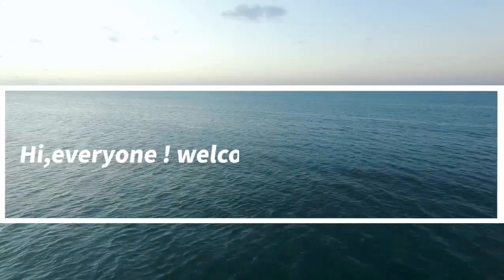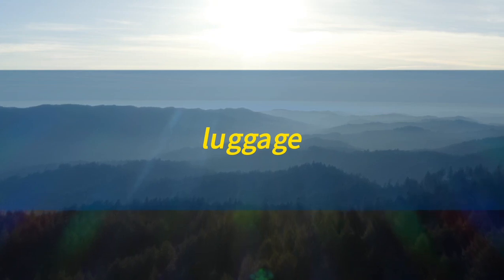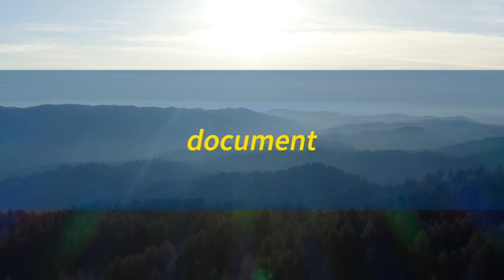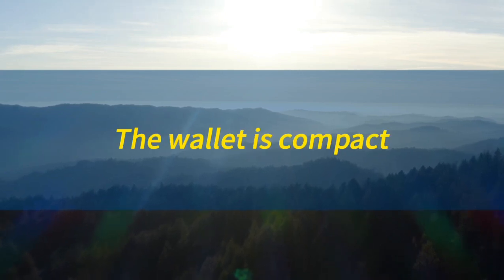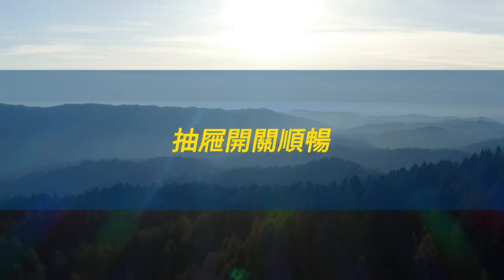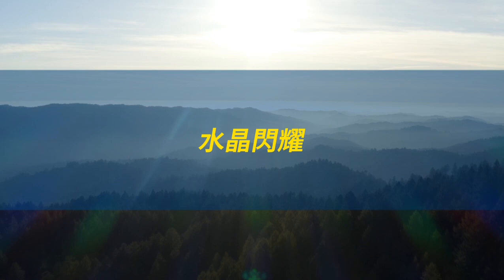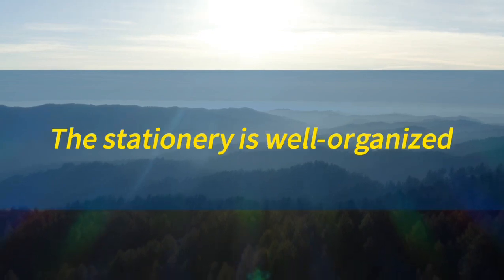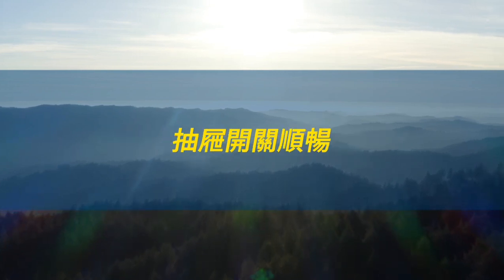過年也要學英文！一小時不間斷英文聽力訓練 聽懂美國人說什麼 4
🌟 **歡迎來到我們的英語學習頻道！**這裡是您提升英語聽力和口語能力的最佳場所。

關於我們的頻道：
專為想要精通英語的您設計，無論您是初學者還是進階學者，我們提供各種工具和技巧，幫助您提升英語水平，特別是聽力和詞彙能力。

我們提供的學習特色：
高效聽力訓練：通過聆聽英語母語者的清晰發音，不倚賴字幕進行練習，挑戰自我，並在顯示字幕時進行驗證，以此循環訓練，有效提高聽力理解能力。
中文解說輔助：結合中文解說的視頻，幫助您在放鬆學習的同時，更深入理解英語內容，加速學習過程，確保無遺漏地掌握每個英語表達。
詞彙量拓展：從最基本的詞彙開始，逐步引入日常生活中常用但較難掌握的短語，透過反覆練習加強記憶，使英語表達變得自然流暢。
口語表達加強：推薦多次重複聆聽與模仿練習，逐步提升您的英語發音和語調，接近母語者水平，增強自信地使用英語的能力。
加入我們，共同成長：
❤️ 分享您的反饋：我們歡迎您在留言區留下學習感想和建議，我們將認真聆聽，不斷改進，以更好地滿足您的學習需求。

🚀 一起進步，一起探索英語的無限可能！